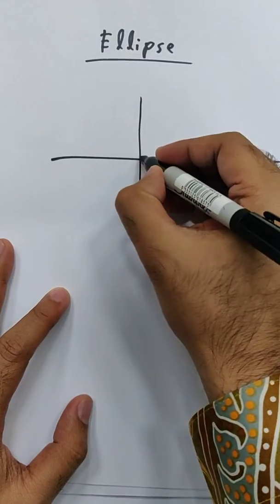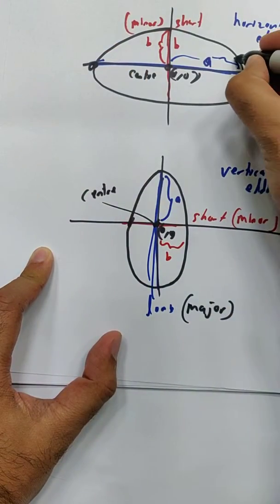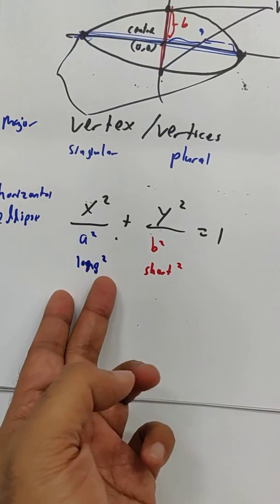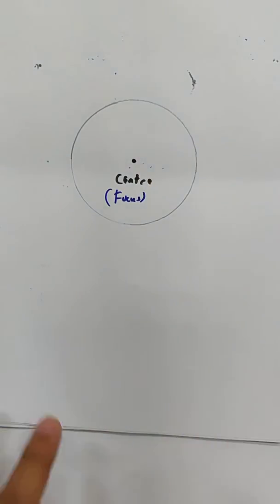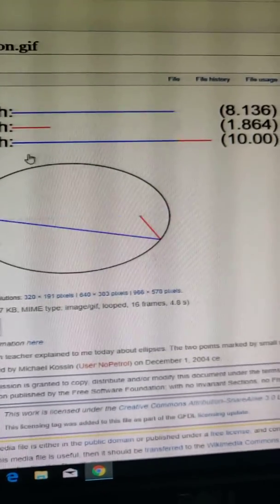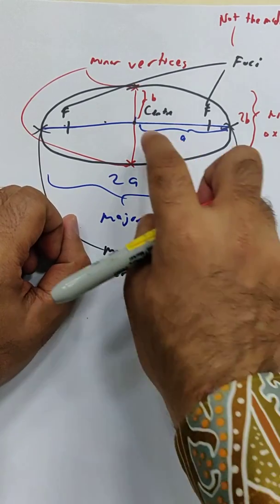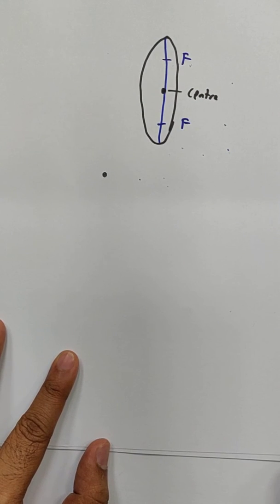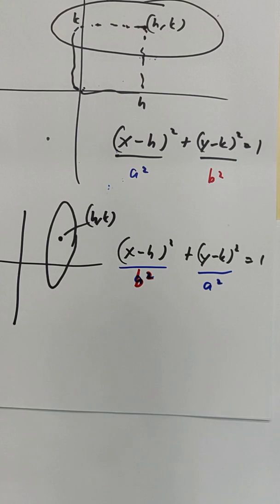S2C4 Ellipse: Basic Theory